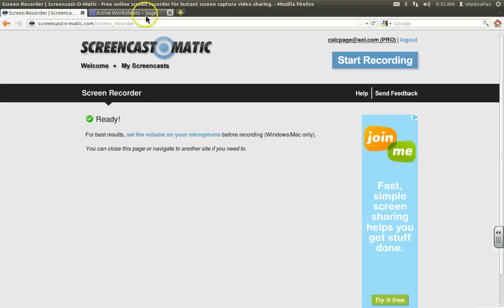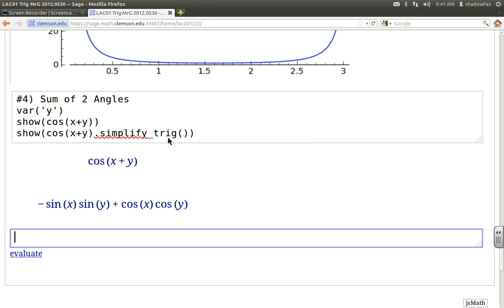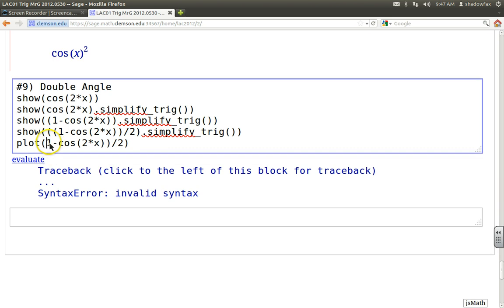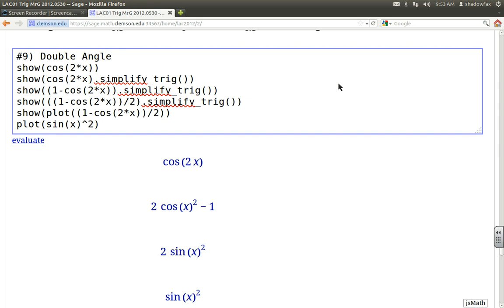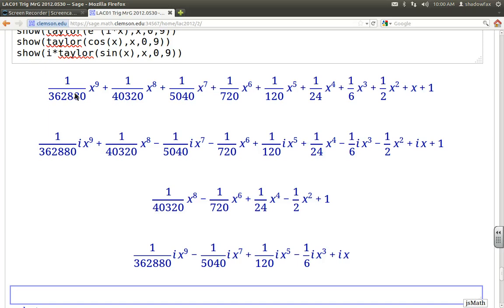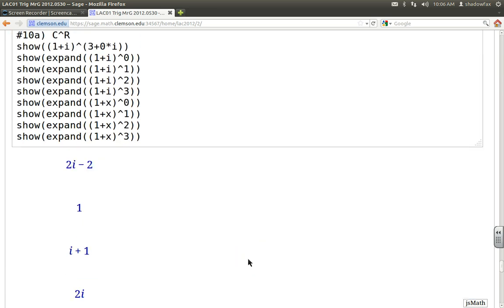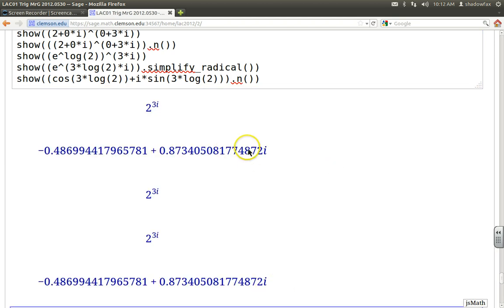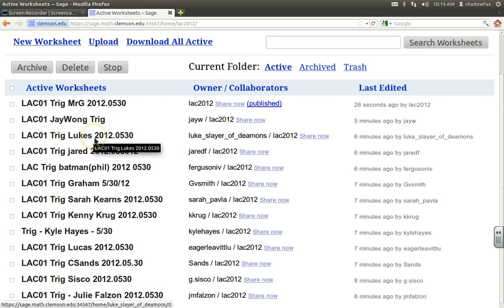2012-LAC02 (SAGE): Life After Calculus Day 01a - More Trig Identities + SAGE!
We continued our discussion of trig identities using SAGE. We developed Euler's Identity too!
HTH,
A. Jorge Garcia